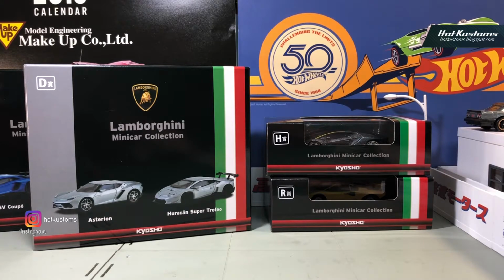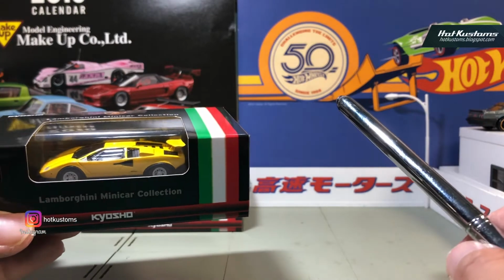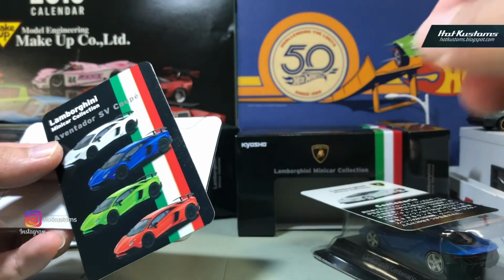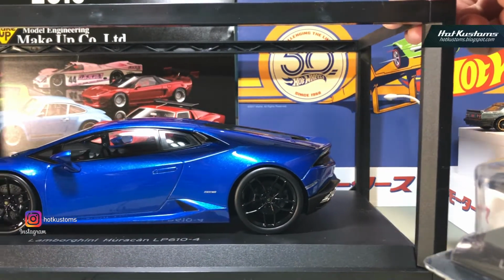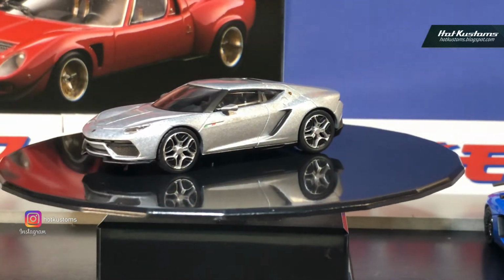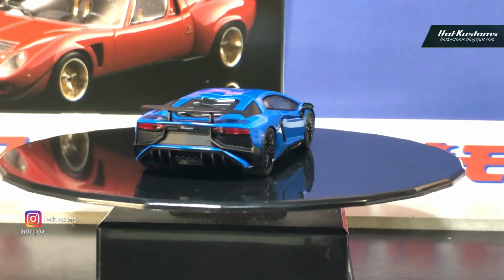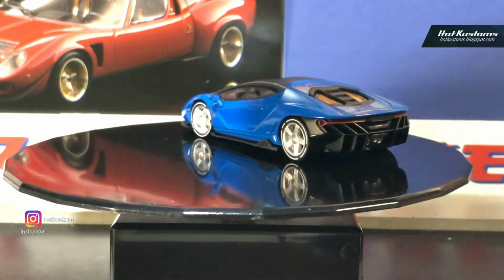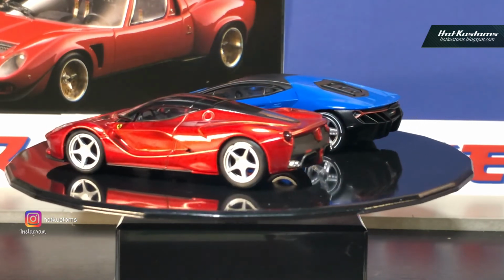Kyosho Lamborghini Lottery Minicars Review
A review of the lottery Kyosho Lamborghini Minicars purchases with a 1/18 Huracan. Enjoy the video!